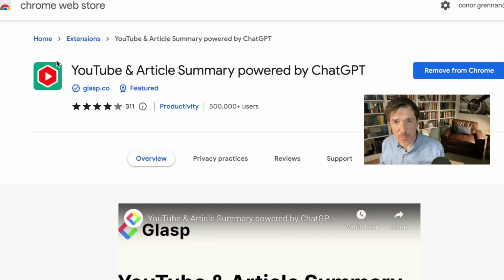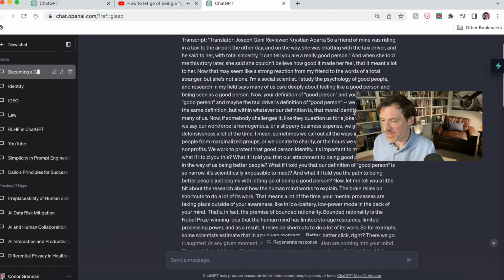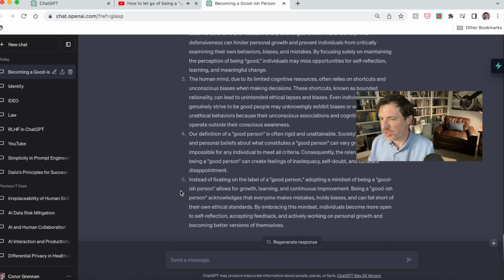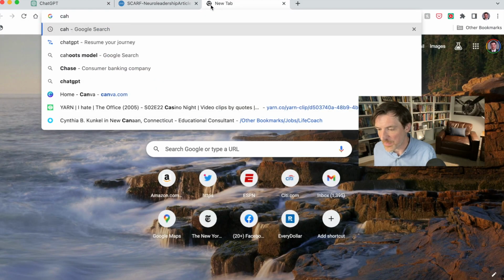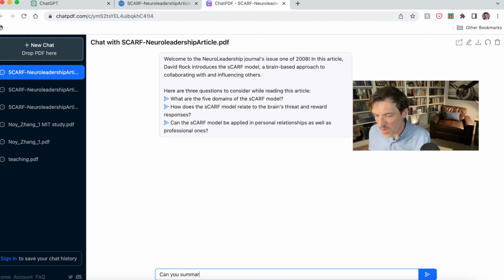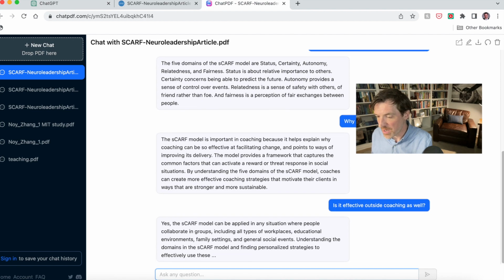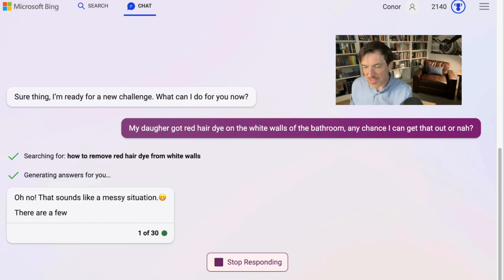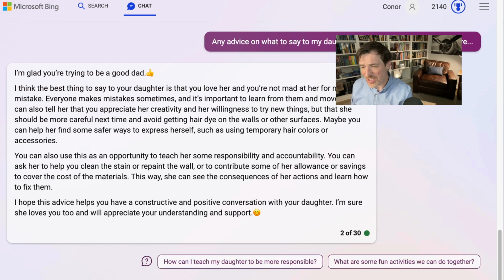Three AI tools I use every day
Discover the power of AI in boosting productivity with this video! I share my top 3 AI tools, beyond ChatGPT, that I use every day to skyrocket my efficiency. These aren't just any tools; they're game-changers that have multiplied my productivity tenfold. If you're wondering how to work smarter, not harder, these AI tools could be your answer. Find out how these AI tools can revolutionize your daily routine and why I can't imagine a day without them.